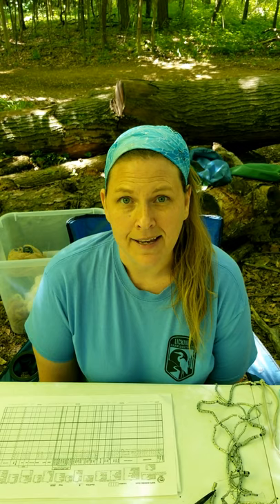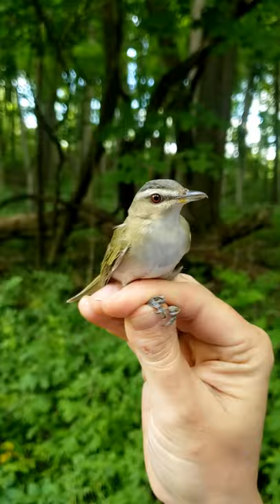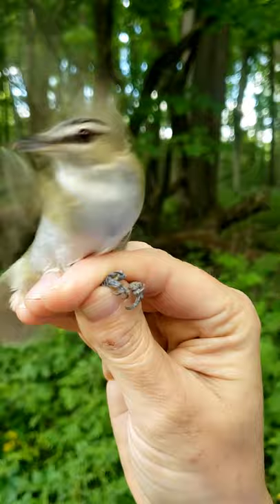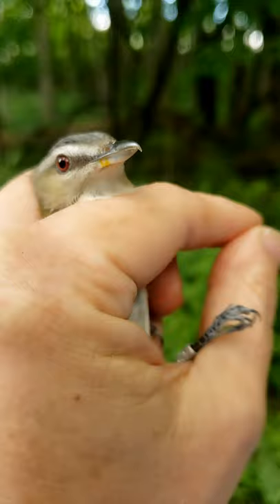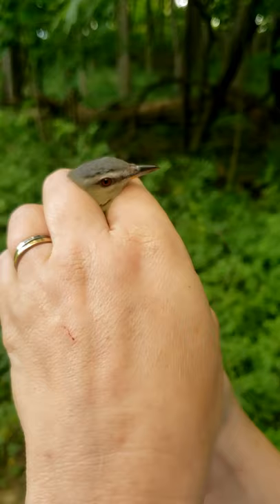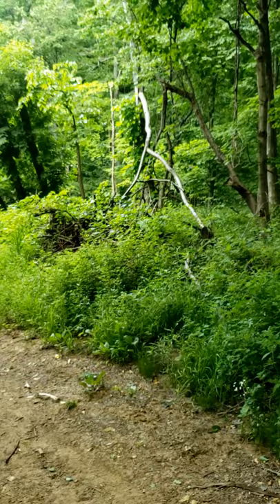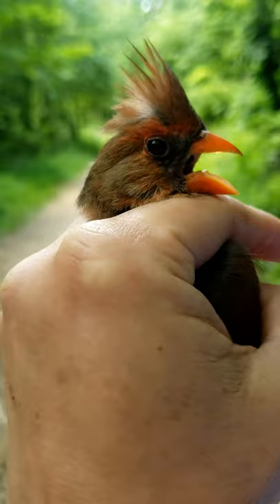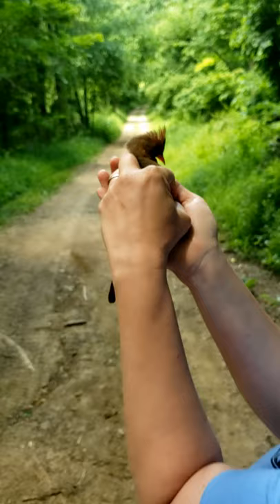Bird Banding Demonstration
In The Field with the Licking Park District! Have you ever visited a bird banding station? If not, here is your chance. Join LPD staff for this virtual bird banding demonstration. The program is about 20 minutes long. The first ten minutes explain what bird banding is and shows a Gray Catbird being banded. At about 10 minutes in, the video highlights some of the various bird species banded today, such as Rose-breasted Grosbeaks, Red-Eyed Vireos, Yellow-Breasted Chats, and more! If you have any questions, ask them in the comments.